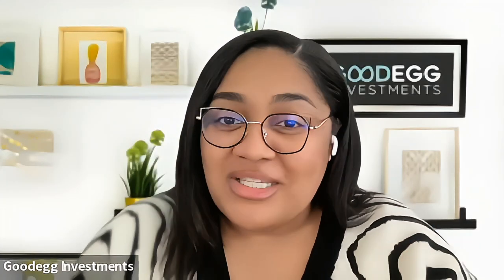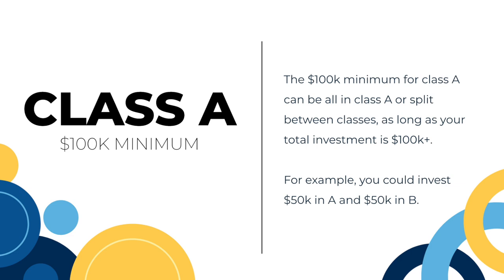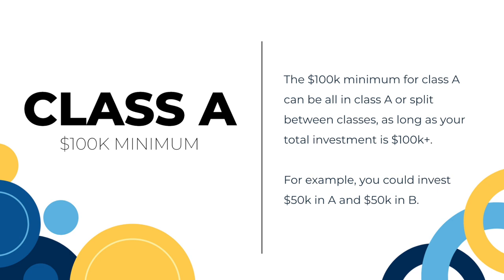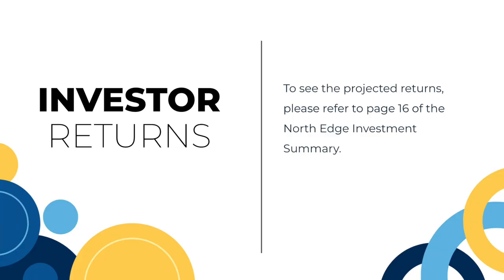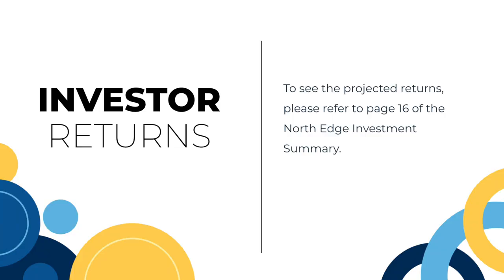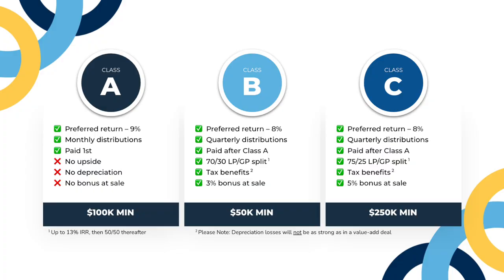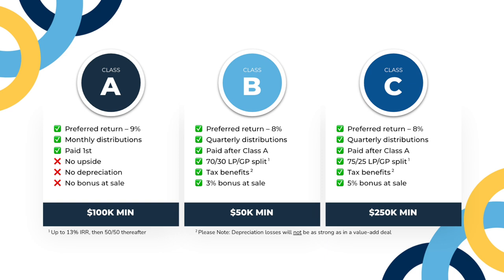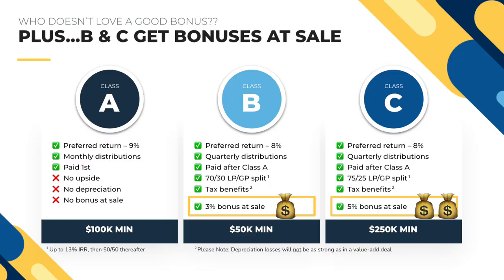North Edge Apartments – Projected Returns For Investors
Want to know how much you could make through investing alongside us in North Edge Apartments? You're in the right place.

In this video, Arielle Thompson (Goodegg's Director of Investor Relations) walks through the projected investor returns, cadence, and what you can expect.